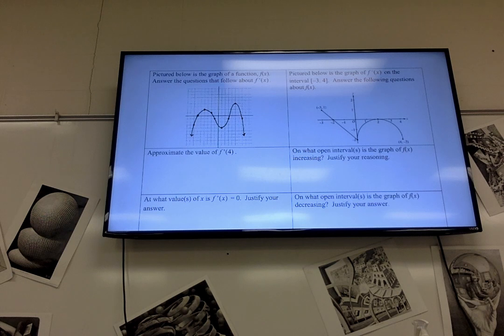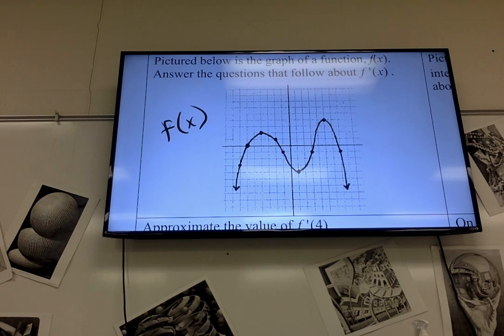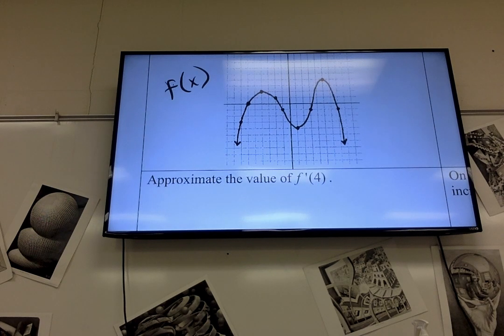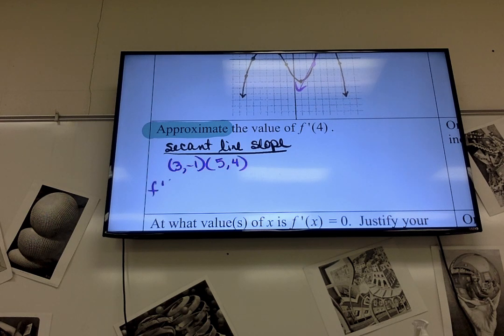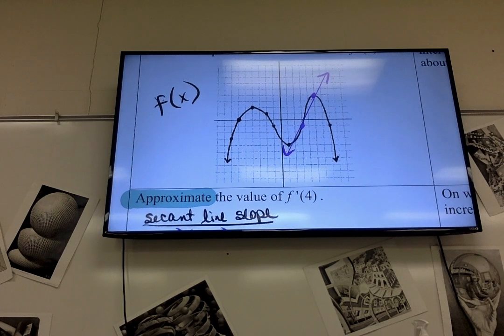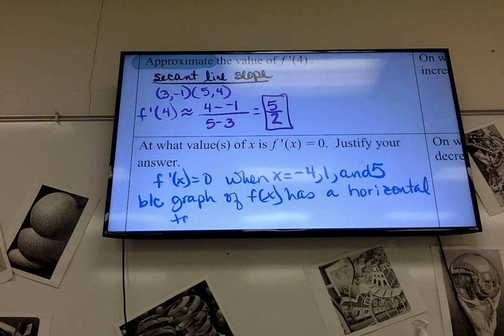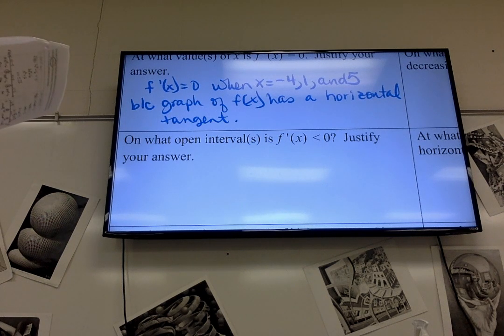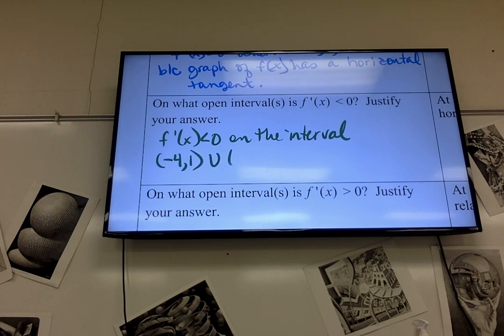apcal 10:15 part2